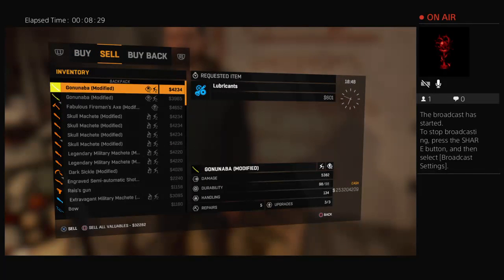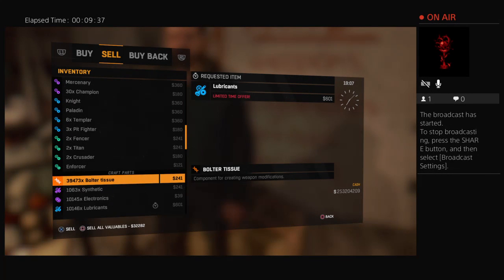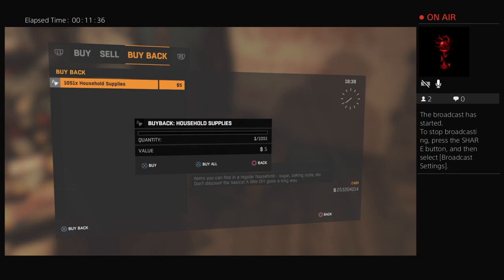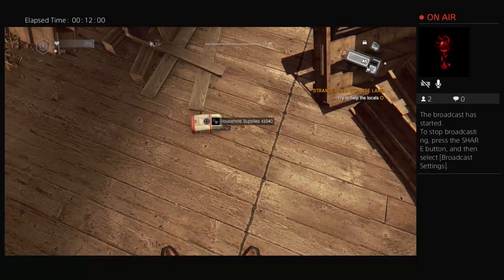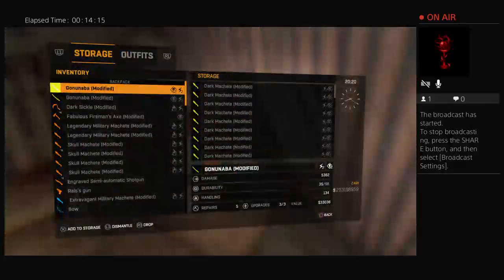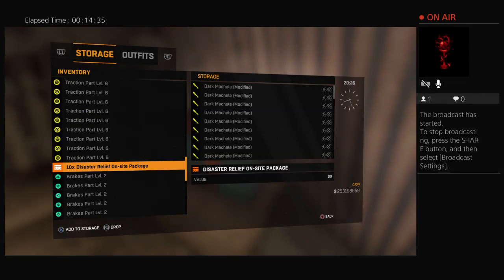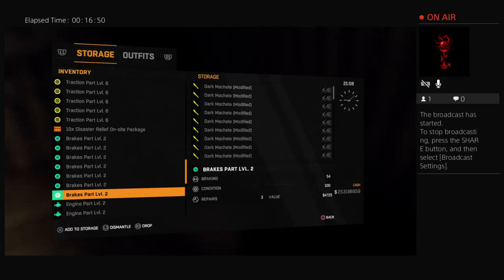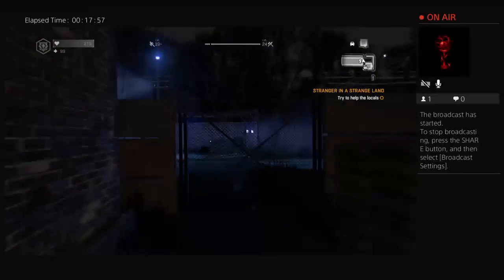Dying Light ... Duplications with strategy and Agility Farm